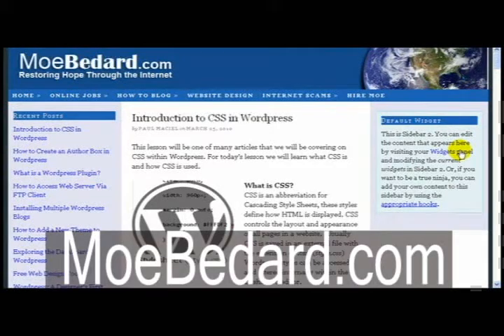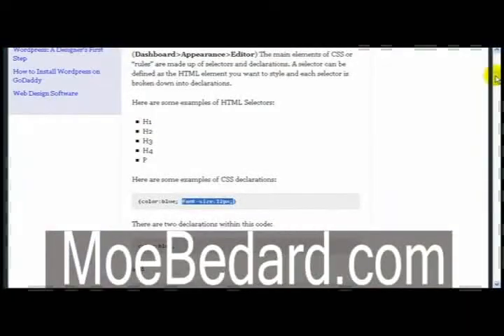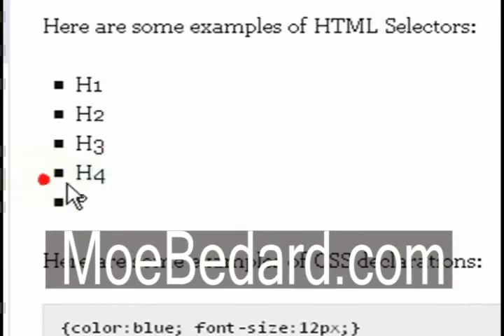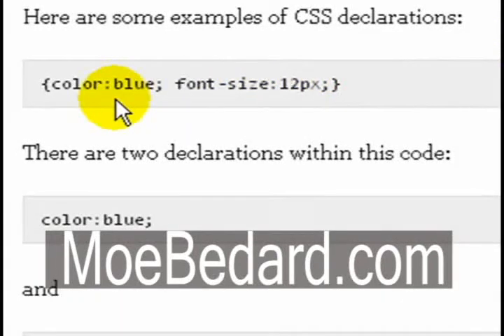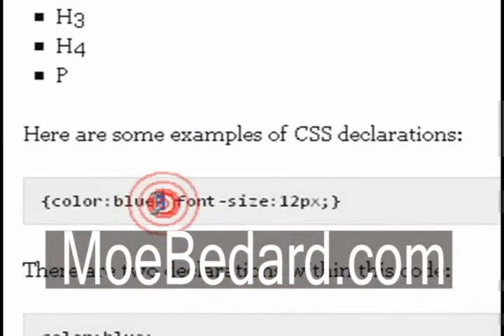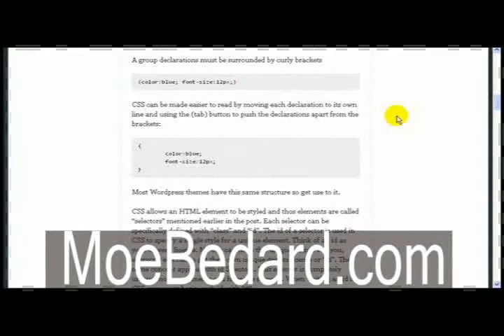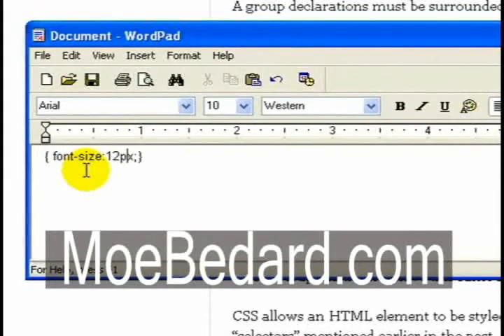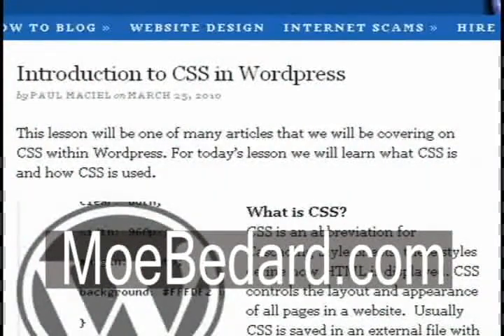Introduction To CSS In Wordpress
will give you a brief introduction to CSS in Wordpresss.